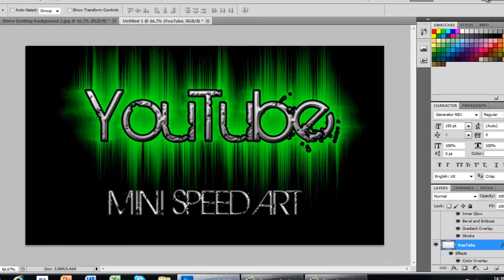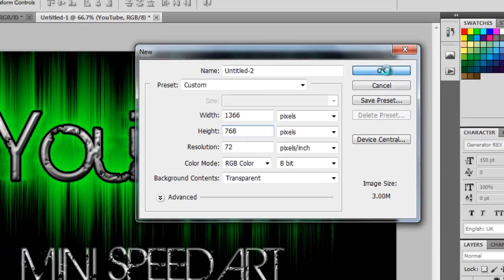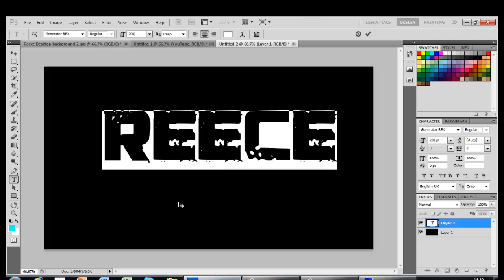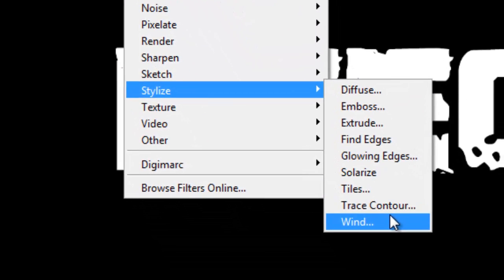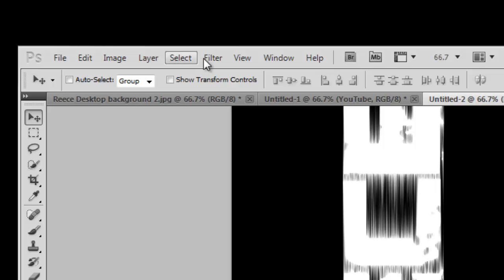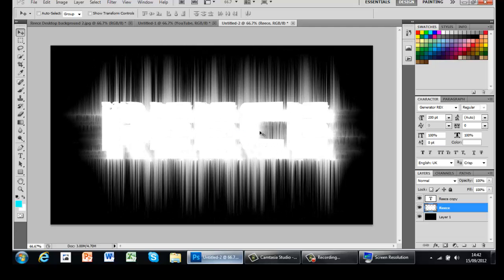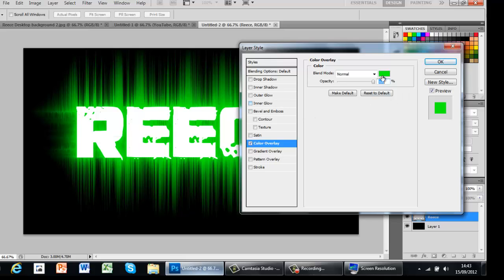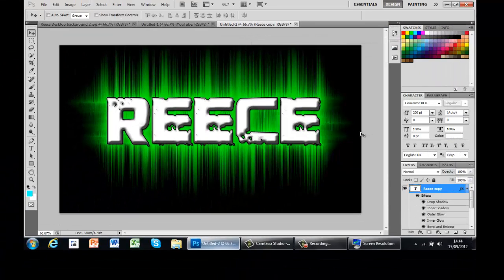How to Make a Professional Background on Photoshop CS6 (Wind effect)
Please leave some feedback and tell me if you want more tutorials.